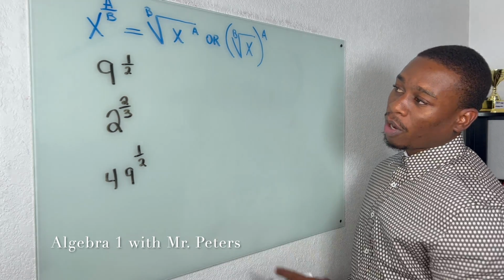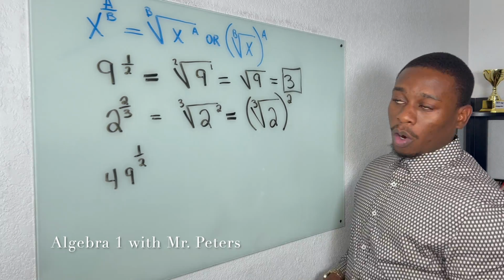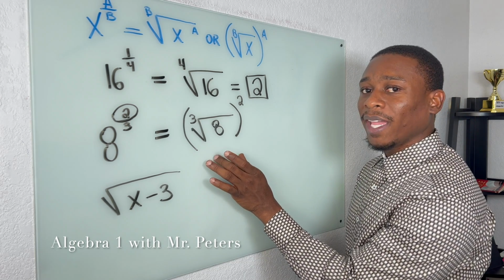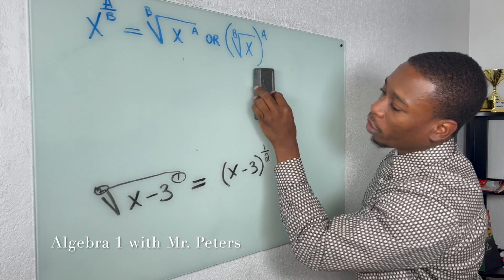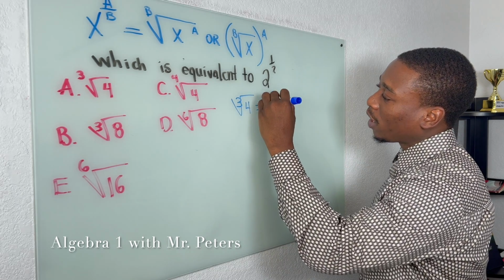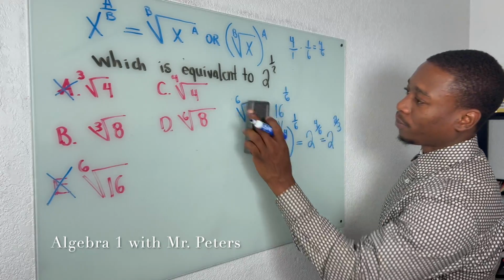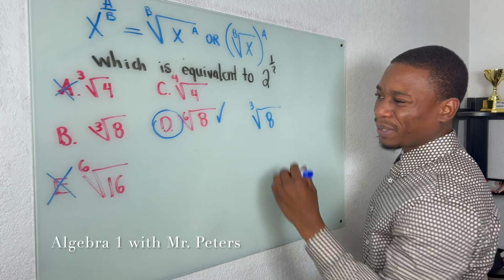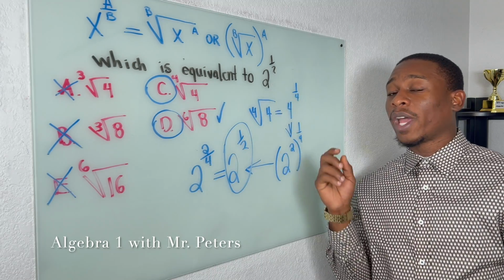Simplifying Fractional Exponents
Learn how to simplify expressions with fractional exponents like a pro. 💪

⏰ Time Stamps:
 - Introduction
 - Understanding Fractional Exponents
 - Simplifying Expressions with Fractional Exponents/Radical Expressions
 - Converting Fractional Exponents to Integer Exponents
 - Rewriting Fractional Exponents as Integers
 - Conclusion